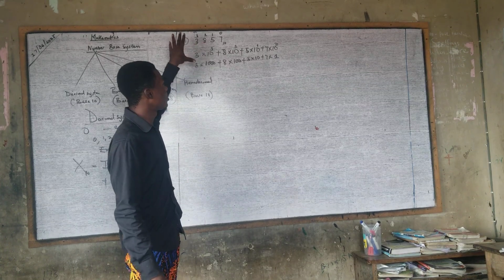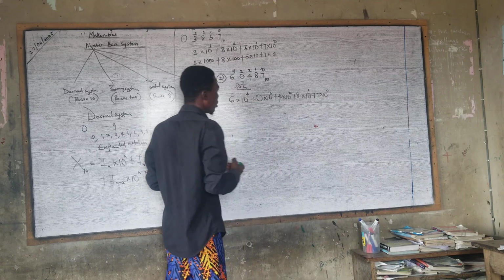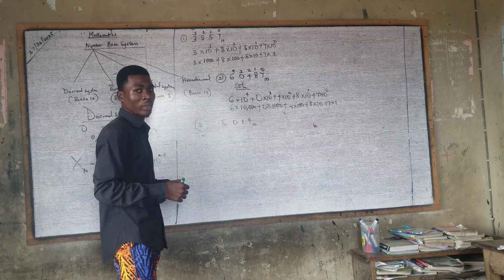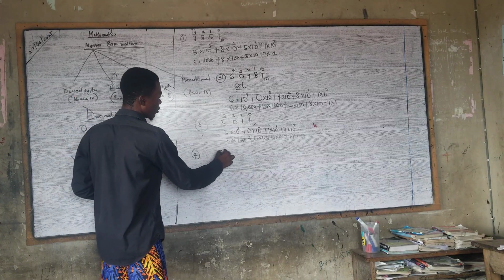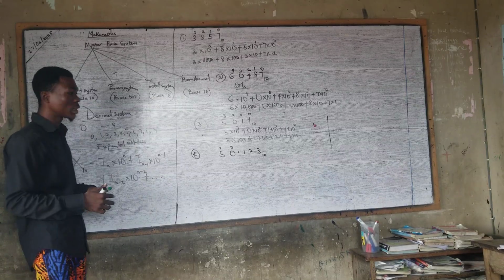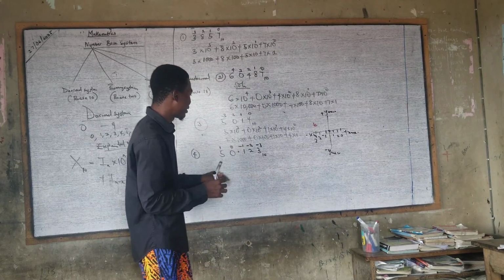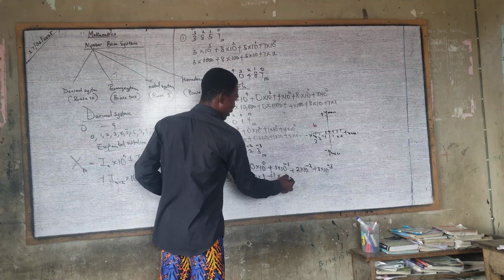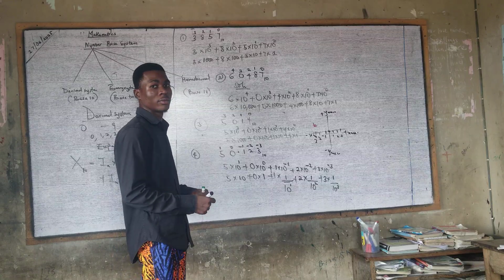Continuation of the first video on Number Base System